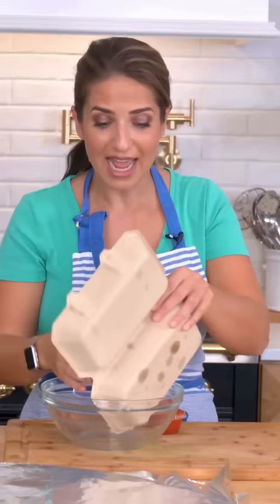Always order your wings like this and they’ll never be soggy!